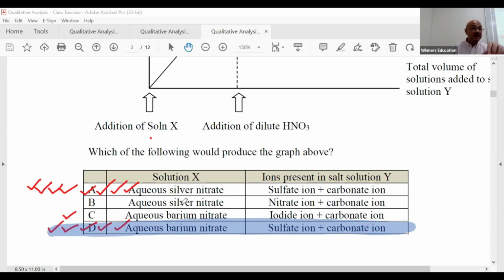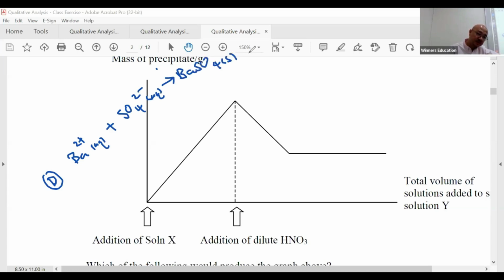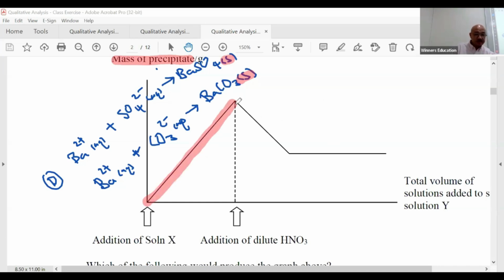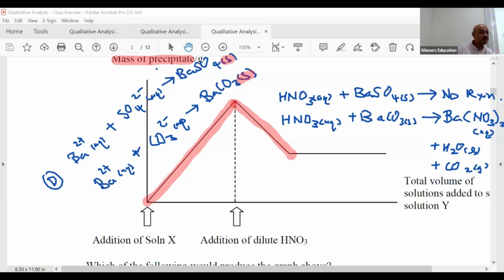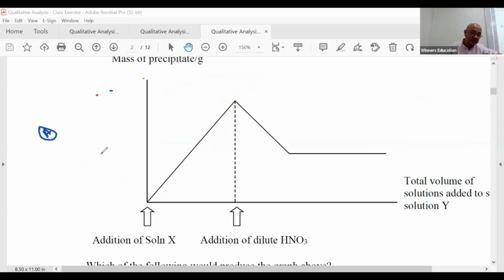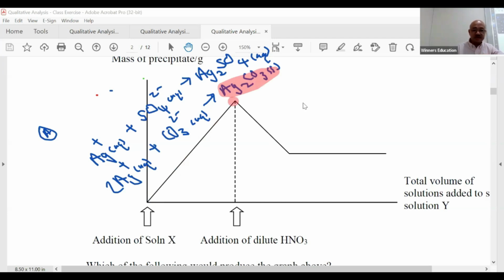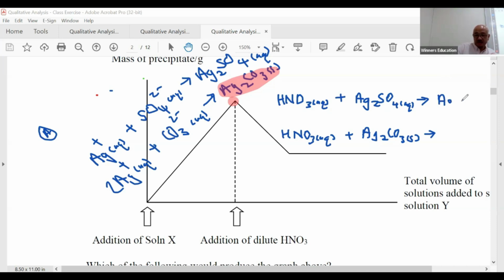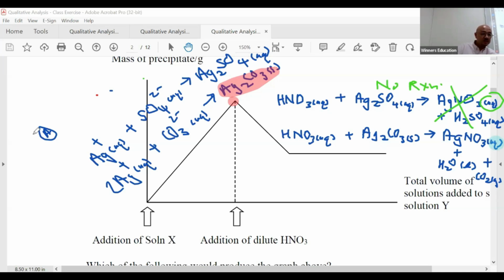O Level Pure/IP Chemistry: QA Involving Salts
In this video, Mr Sean Chua, Chemistry Specialist of more than 20 years of teaching experience, demonstrates to his weekly Sec 3 GCE O-level Pure Chemistry lessons in Winners Education Centre, how a QA question involved the concept of salt and precipitation.

QA is tightly associated with topics like Acids & Bases, Salts, Mole & Stoichiometry, thus it is important for students to have a solid foundation in the previous topics before moving to QA.

In this question, Mr Chua will go through his thinking process of how he interpreted and made use of the given graph to solve this question.

Get a sneak peak of Mr Chua's problem-solving technique, KCK:
Identify the KEYWORDS in the question
Pull out the relevant CONCEPTS
Apply the KEYWORDS of the relevant concepts